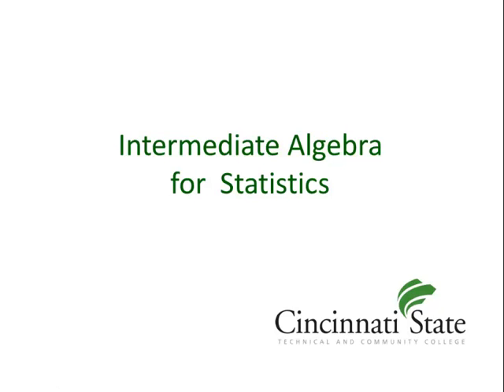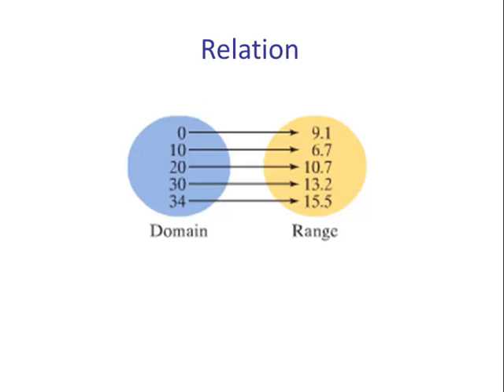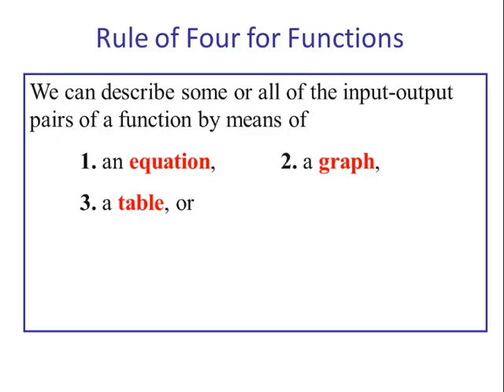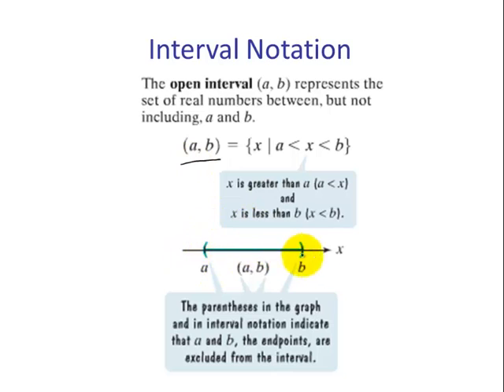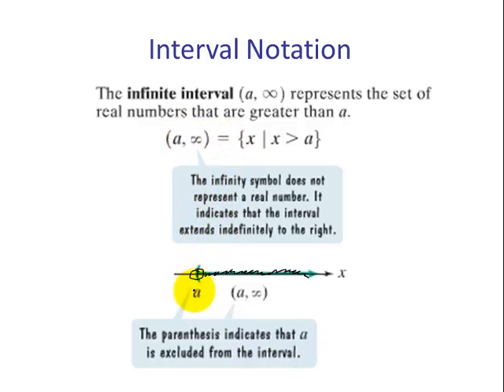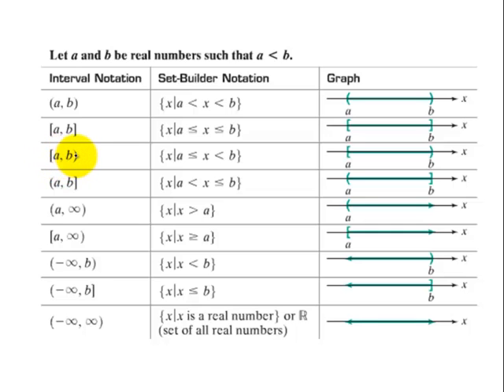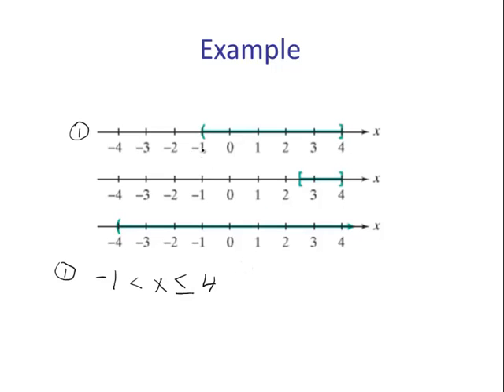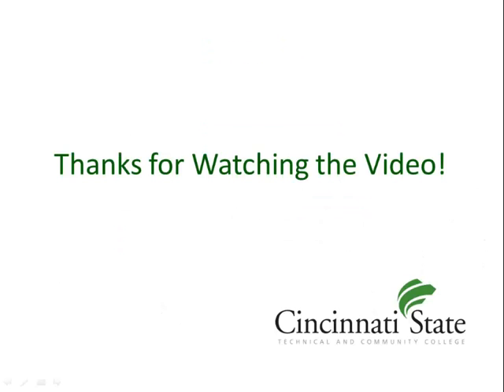Section 5.2 Part 2